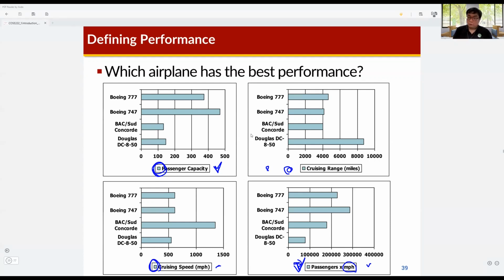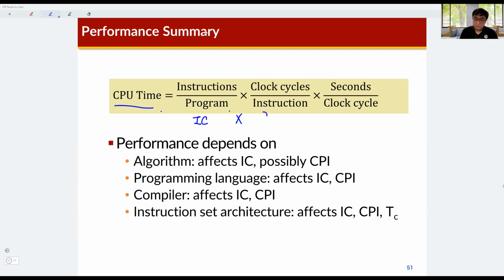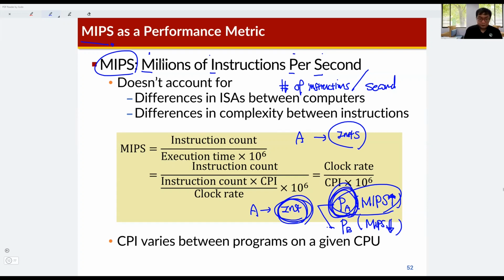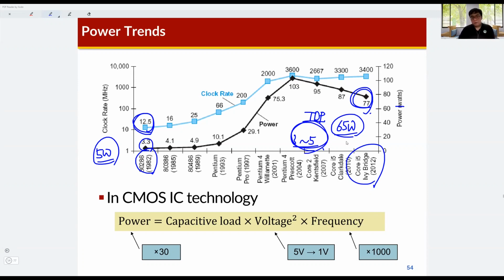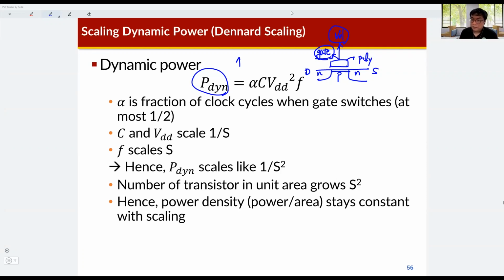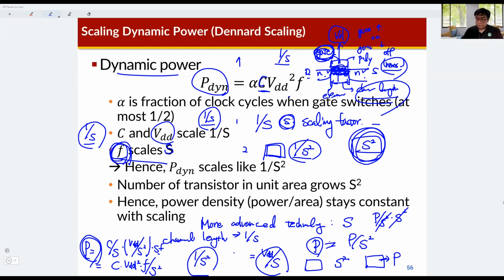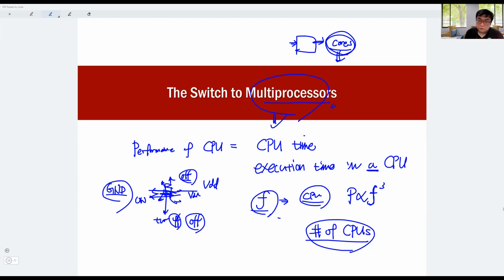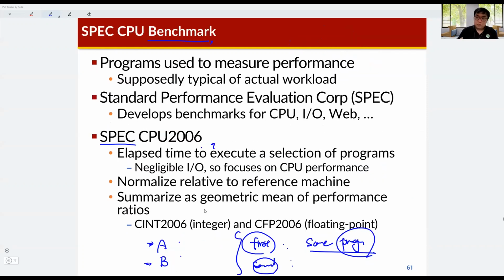COSE222 - Power Consumption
Day 04 - Power Consumption and Dennard Scaling